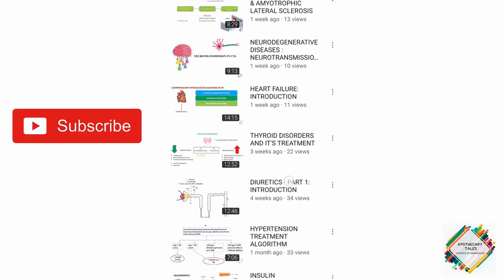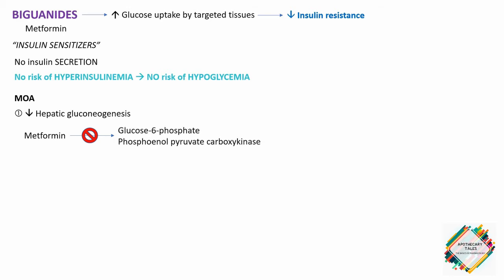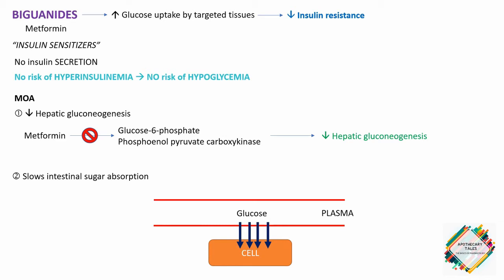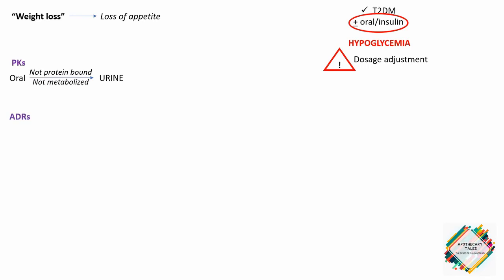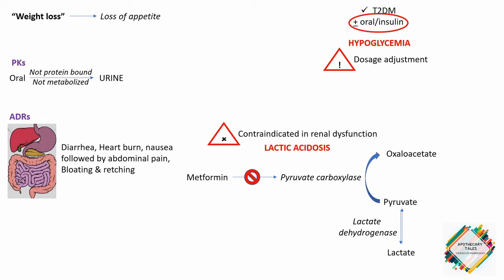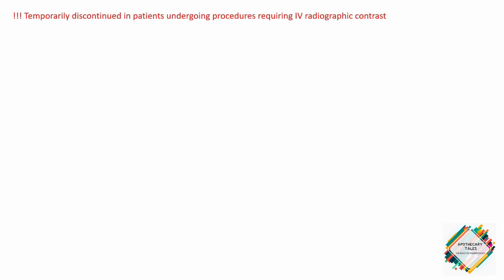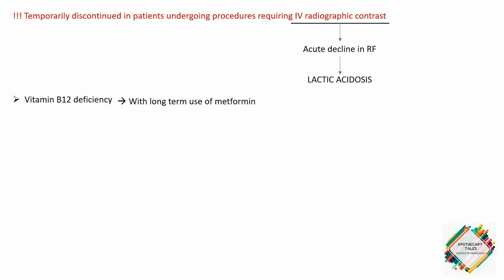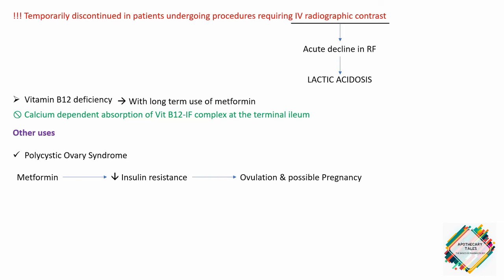ORAL HYPOGLYCEMIC AGENTS : PART 2 : BIGUANIDES | METFORMIN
TALE 28 : OHA PART 2 : BIGUANIDES | METFORMIN